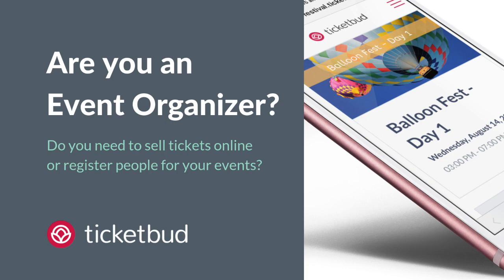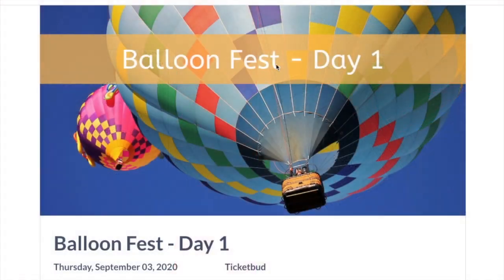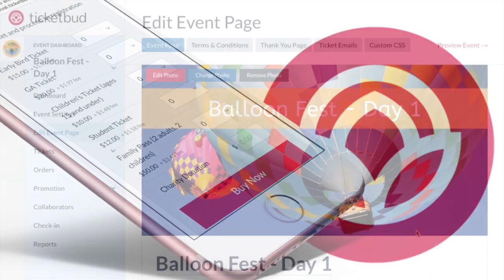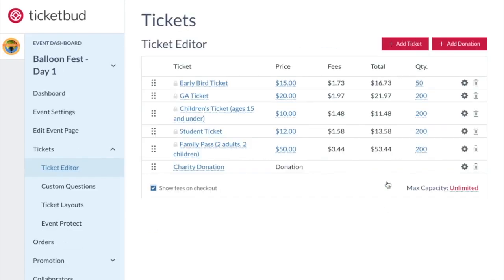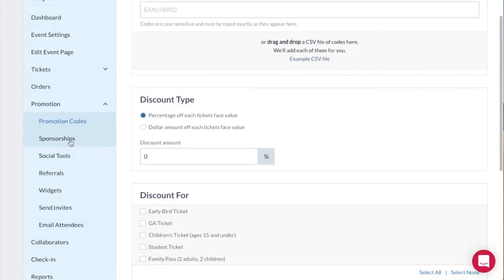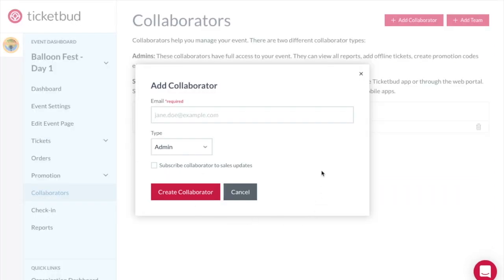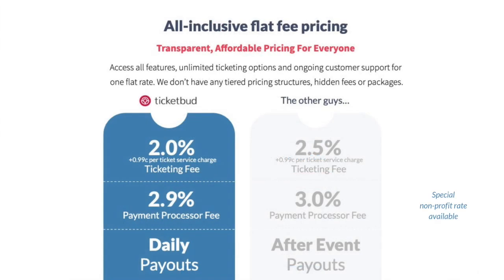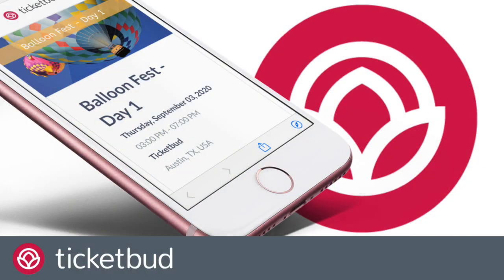Best Online Event Ticketing and Registration - Ticketbud Short Demo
Looking for the best online event ticketing platform? Want to sell tickets for free? Find out how Ticketbud can make event ticketing easier. No contracts, no credited card needed to get started. Set up a gorgeous event page and start selling tickets fast! Watch this short video to find out why Ticketbud is your best option for event ticketing.